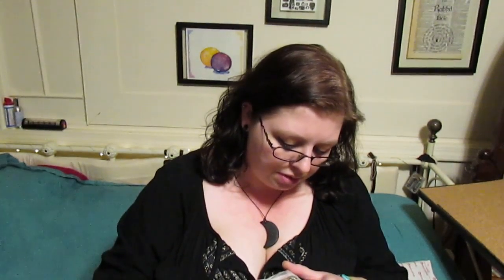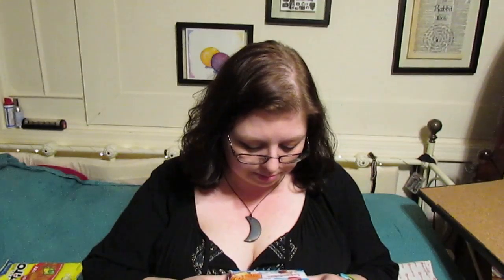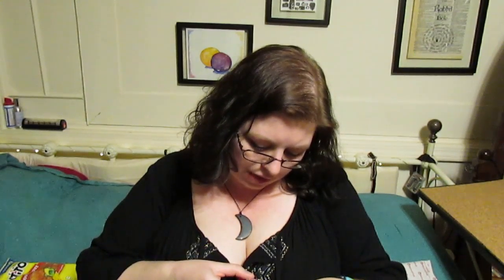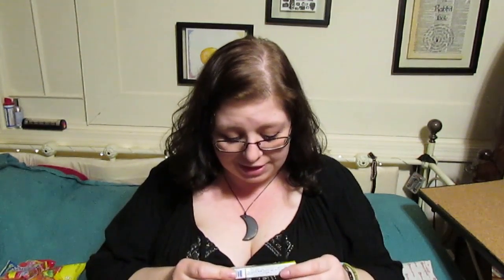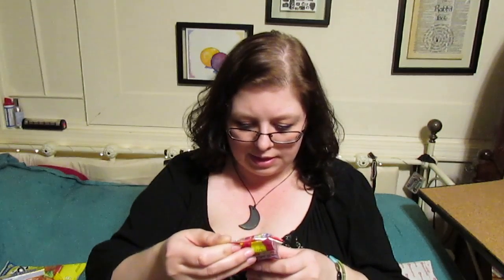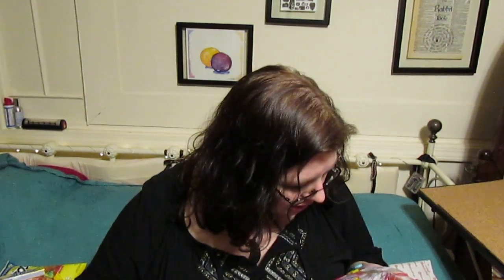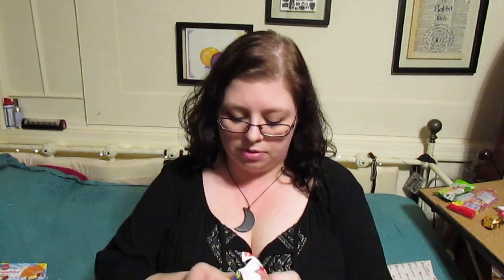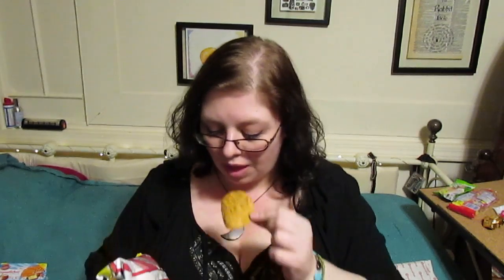April MunchPak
What is a Munch Pak? It is a mixed package of international goodies!

You can pick what type of snacks you like and you will receive different types of those snacks from around the world.

The Paks come in three different sizes:
MunchPak Mini (5-6 Snacks)
MunchPak Original (10+ Snacks)
MunchPak Family Pak (20+ Snacks)

The price starts at $9.95 and will change depending on what items you pick.

You can also have it delivered once a week, once every two weeks or once a month.
For $5 extra you can add a coffee or tea to the Pak.
Shipping is Free!

In case your interested:

jnhbl87yahoocom

Camera:
Canon PowerShot SX400 SI